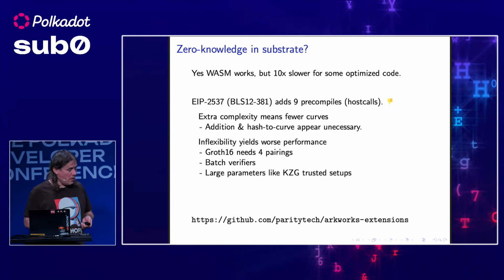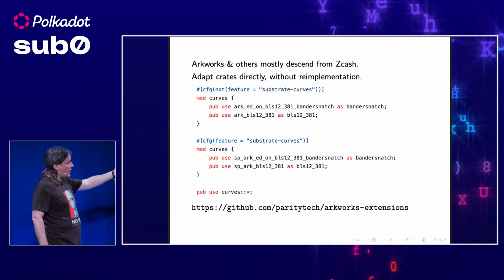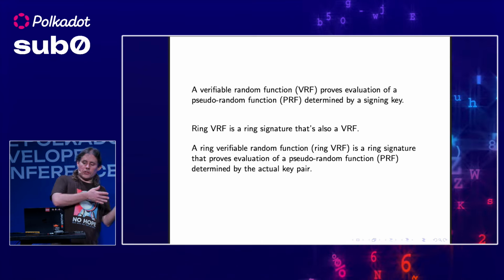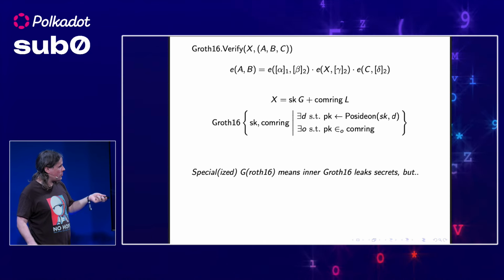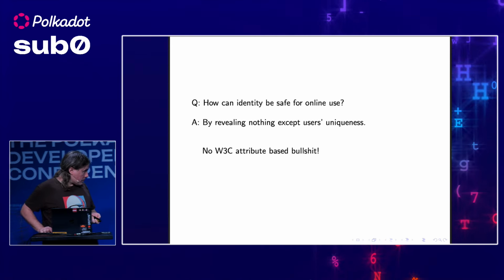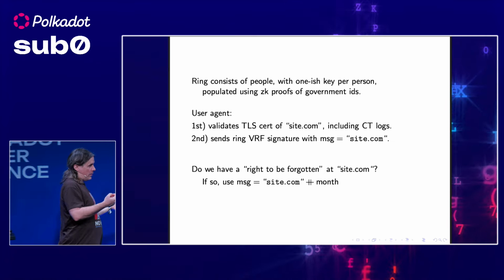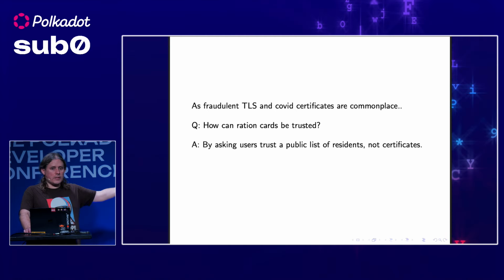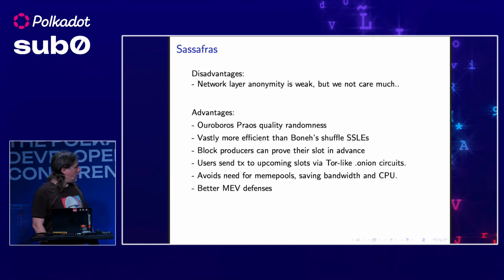sub0 Asia 2024 - Jeff Burdges (Web3 Foundation)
Zero-Knowledge on Polkadot